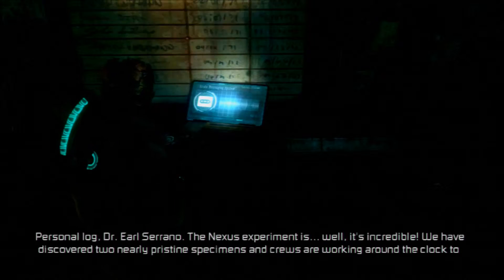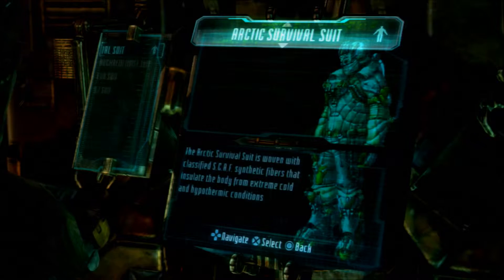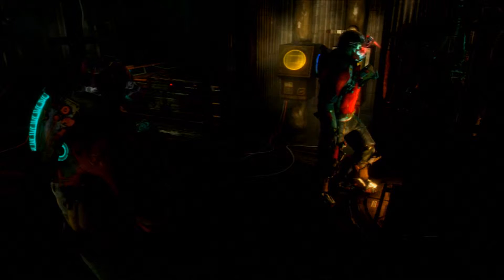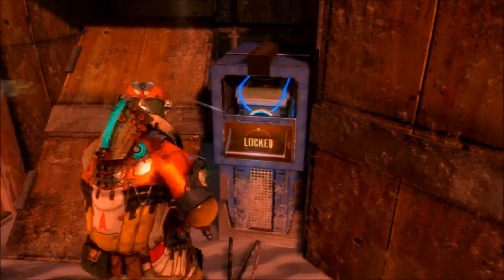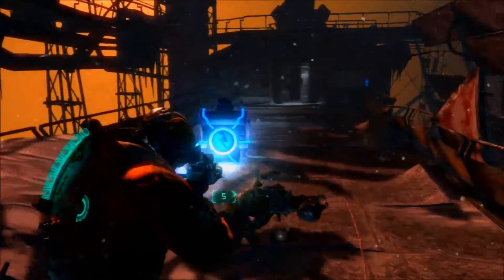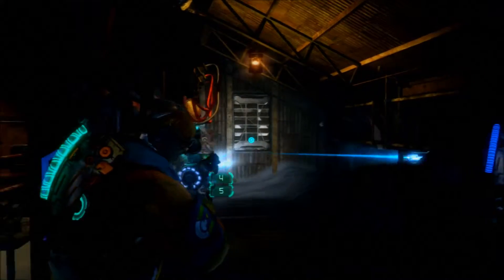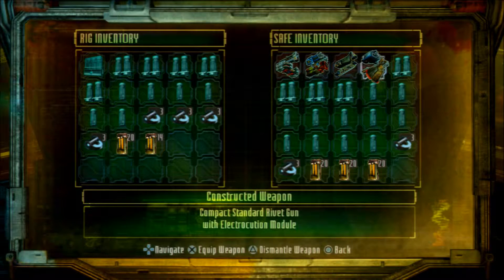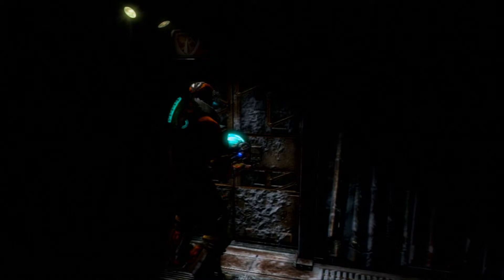Miles and Tragic Play - Daed Space 3 Pt(22)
We have to make a probe gun in order to get inside a giant necromorph and collect data doesn't get any better than this